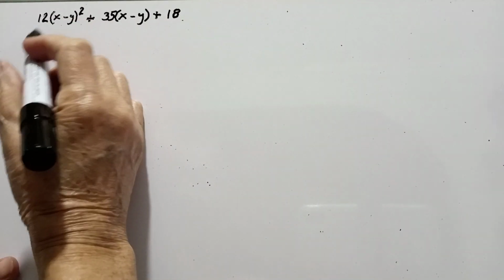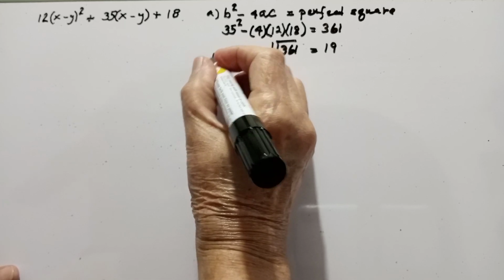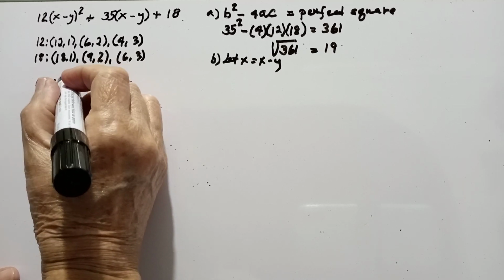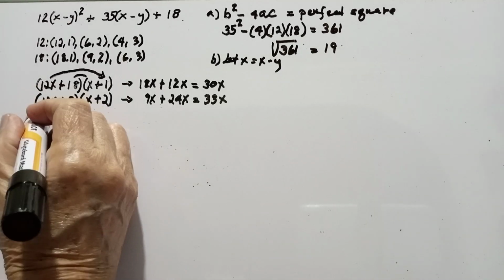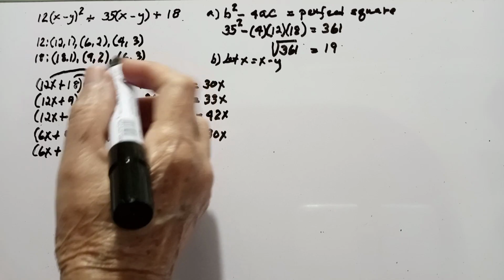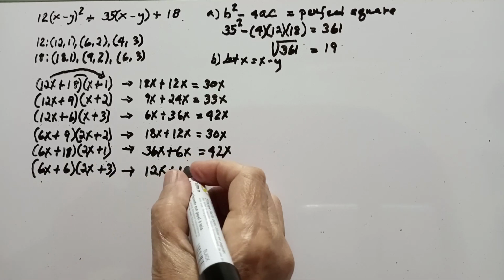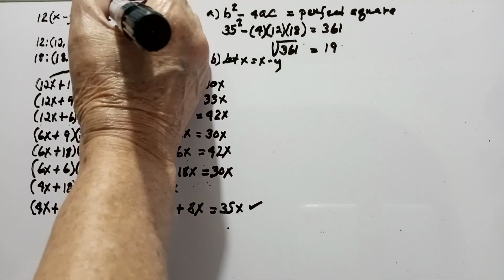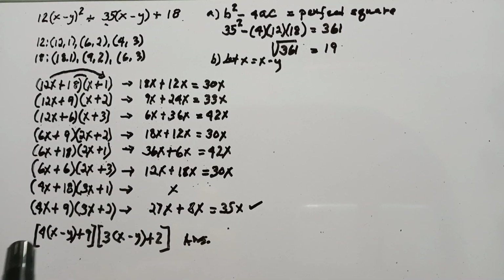Math Challenge: Techniques in Factoring Quadratic Trinomials